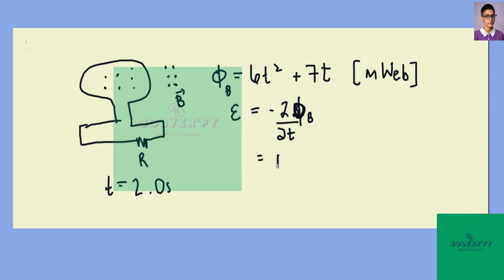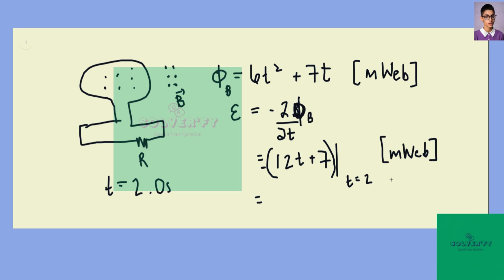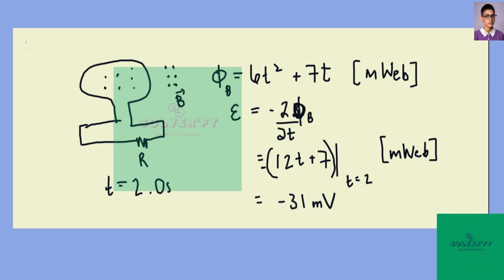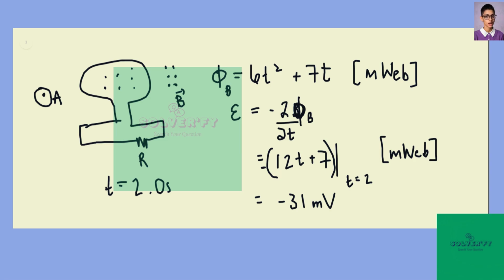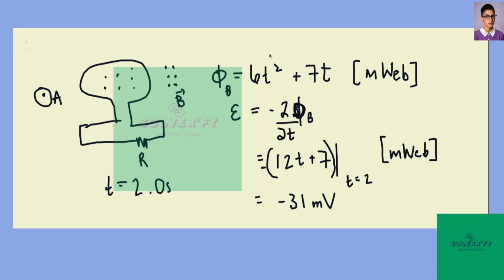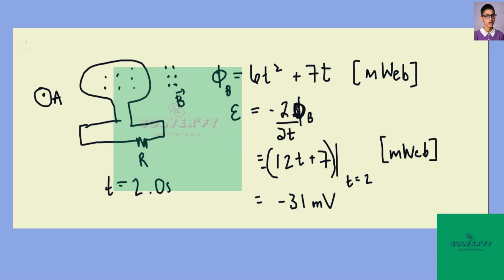[Physics] In Fig.the magnetic flux through the loop increases according to the relation where is